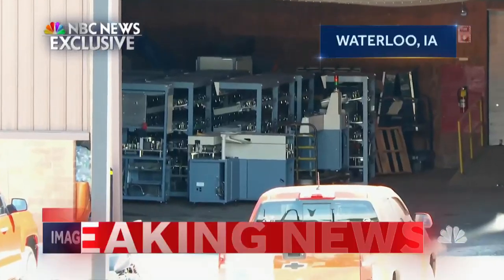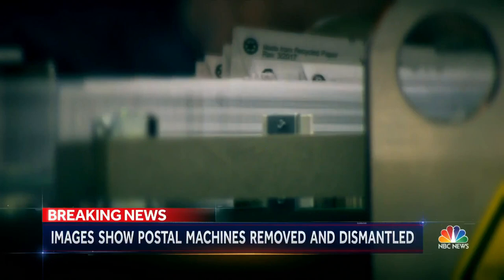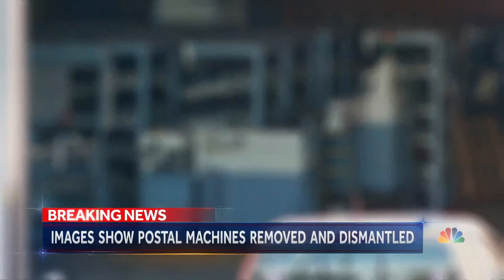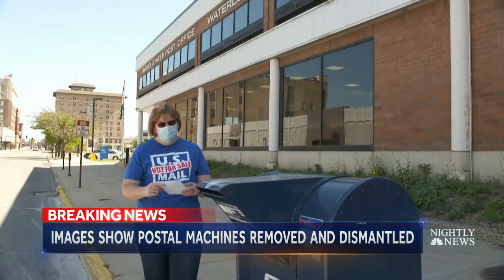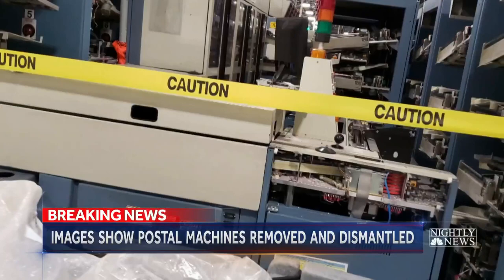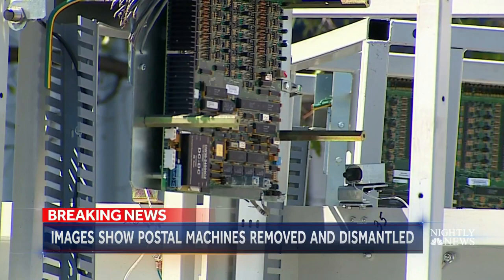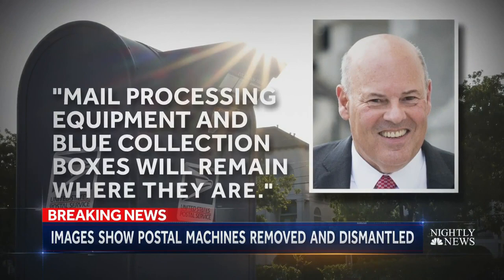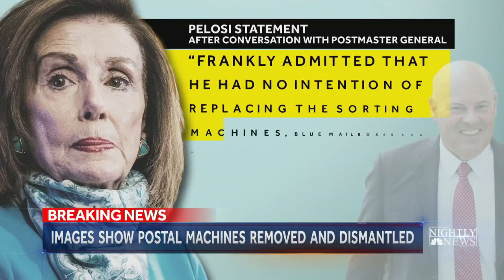Images Show U.S. Postal Machines Removed And Dismantled | NBC Nightly News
Exclusive new images obtained by NBC News appear to show high-volume mail sorting machines out of service and dismantled. This comes after Postmaster General Dejoy suspended cost-cutting measures and policy changes, blamed for delivery delays and service slowdowns, until after the election.